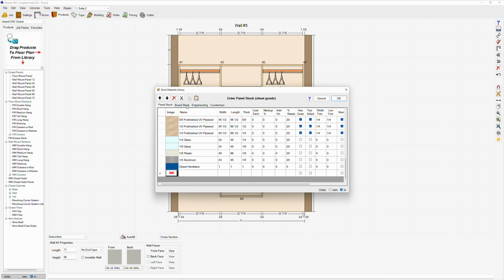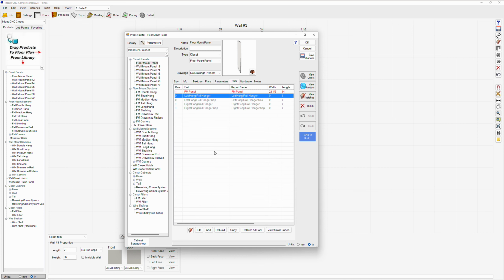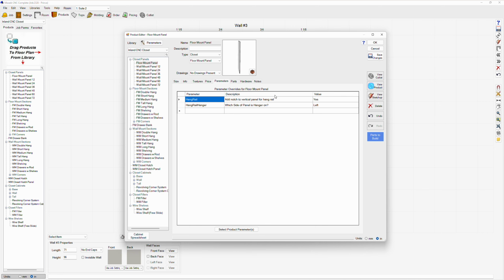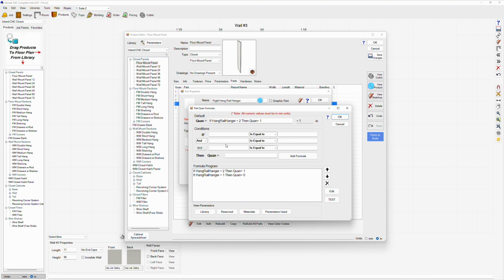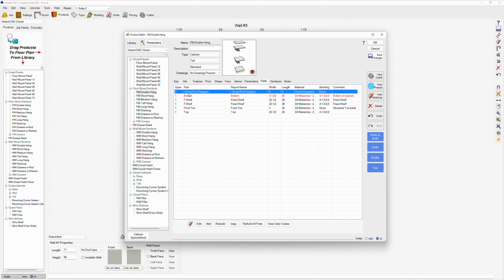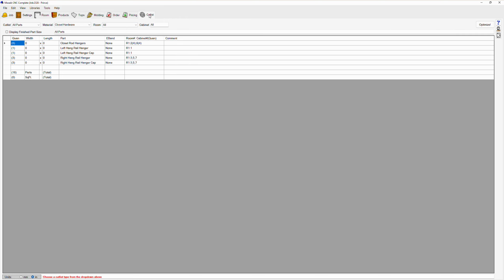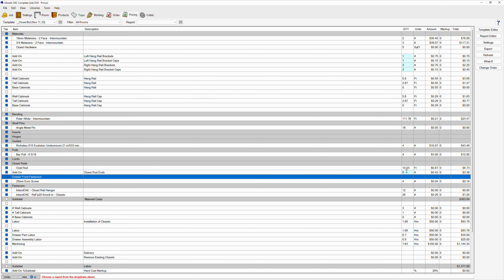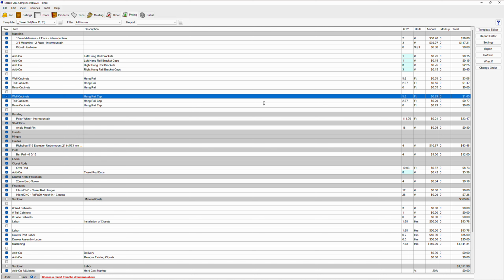Adding Closet Parts to Bid Sheet - Mozaik Software Tutorials